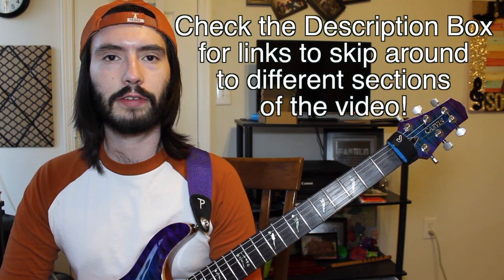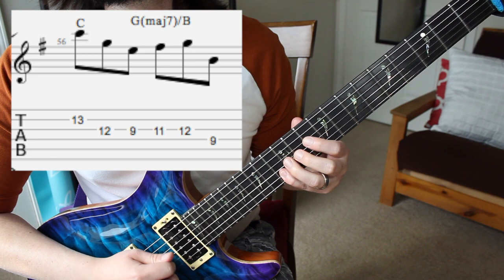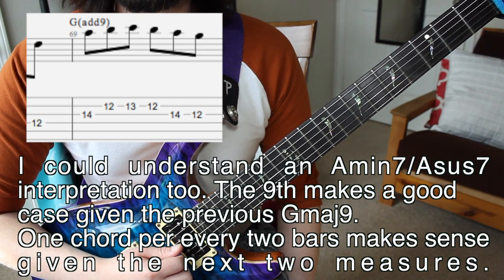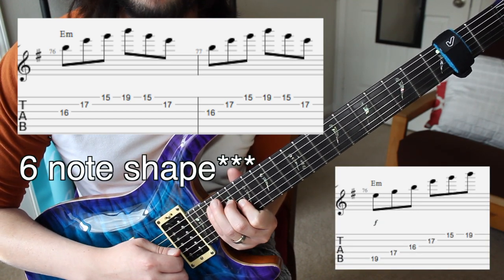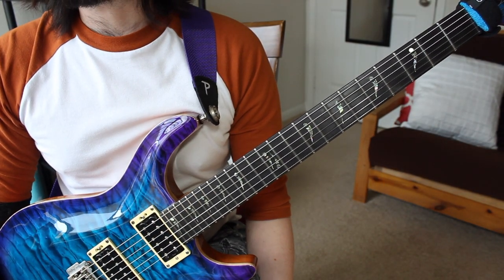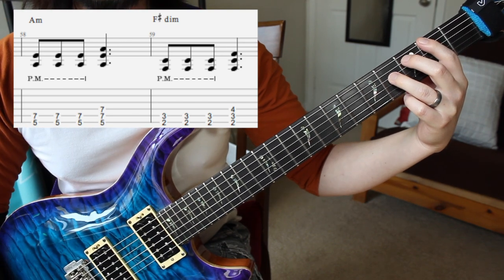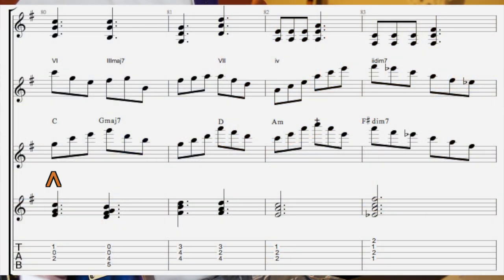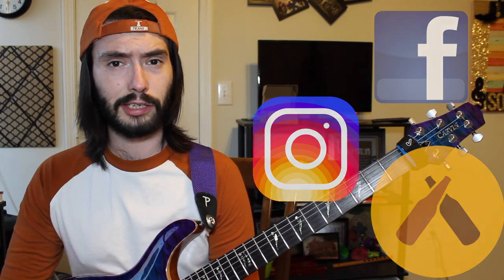Why I Love Between the Buried and Me - White Walls part 3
This part focuses on the section that starts at around 1 minute and 8 seconds into the track.

Intro - 0:00
Full Band Demonstation: 0:45

Guitar Melody 1
Part 1: 1:14
Part 2: 5:23

Guitar Melody 2
Part 1: 8:40
Part 2: 10:46

Rhythm Guitar
Part 1: 12:16
Part 2: 14:37

Harmonic Analysis
Part 1: 16:54
Part 2: 19:13

Closing thoughts/Send off: 21:04